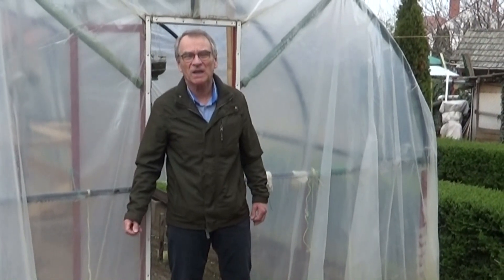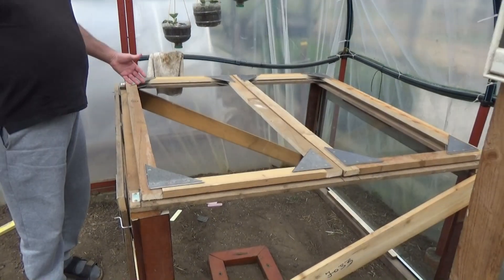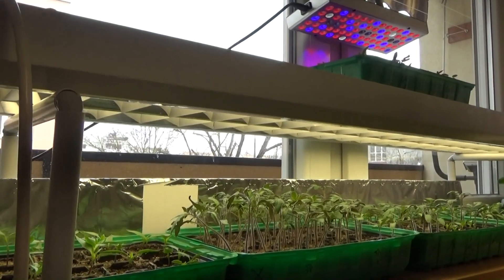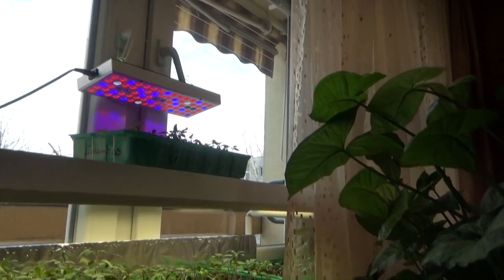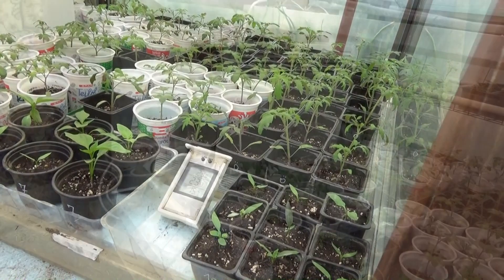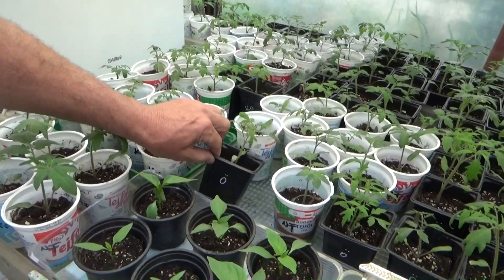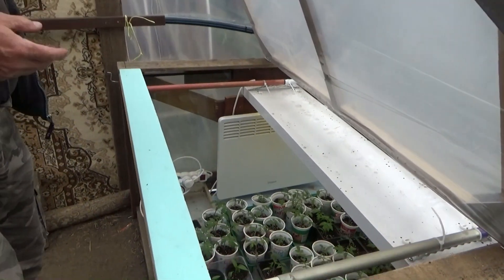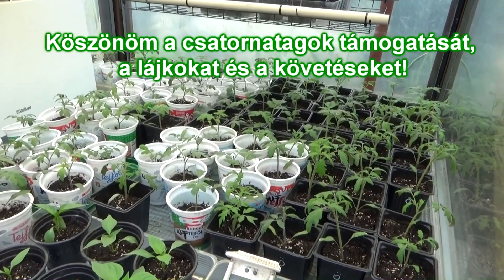Palántanevelő inkubátor a fóliasátorban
Köszönöm a csatornatagok támogatását, a like-okat és a feliratkozásokat! Segítségükkel egyre több szőlőskertebe látogathatok el és készíthetek a gyűjteményekről videókat:
A videó tartalmából:
Március végén meglátogattam sógoromat, aki már évek óta készít különféle palántákat és ezeket fűtött fóliasátrában nevelgeti. Idén, hogy ne kelljen a teljes fóliát fűtenie, kifejlesztett egy palántanevelő inkubátort, amely jelentősen kisebb fűtési és világítási költséggel üzemeltethető, ezt mutatjuk be ebben a videóban. Köszönöm a csatornatagok támogatását, a lájkokat és a követéseket!